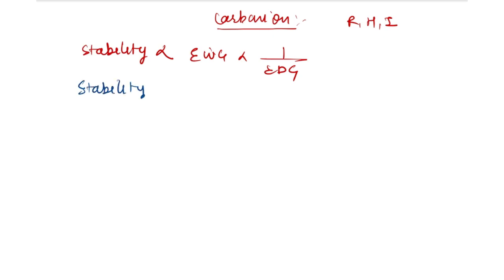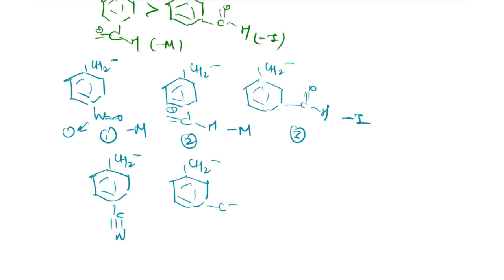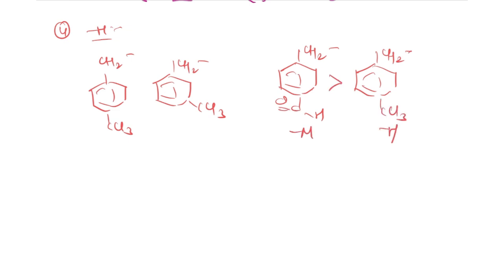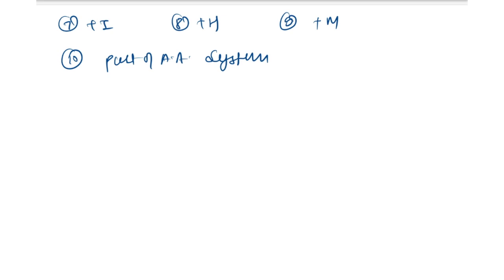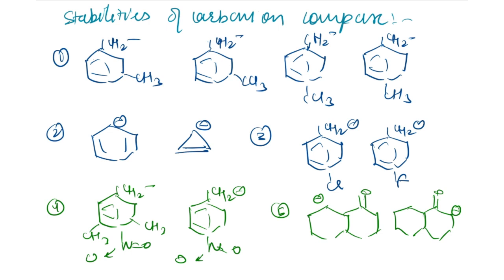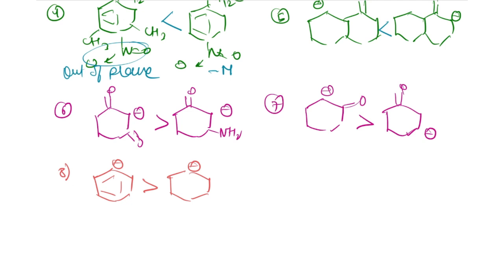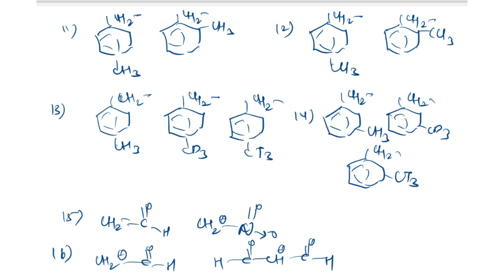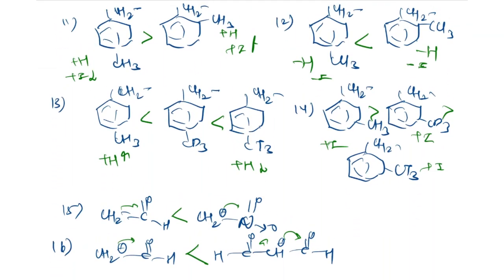22 Stability of Carbanion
Overall Stability of Carbocation in the order of Different effect like Inductive Effect , Hyperconjugation , Mesomeric Effect .